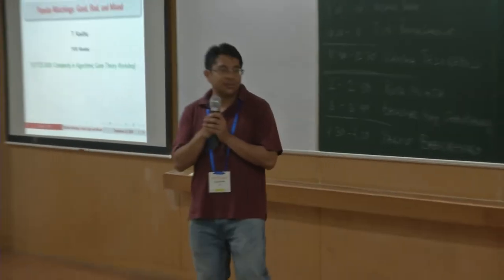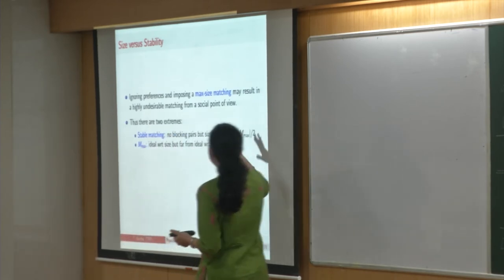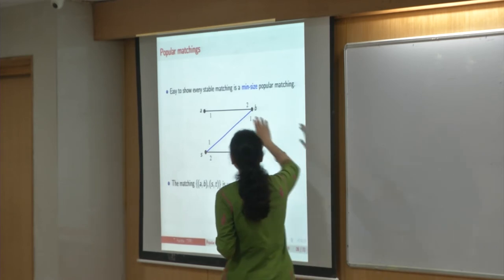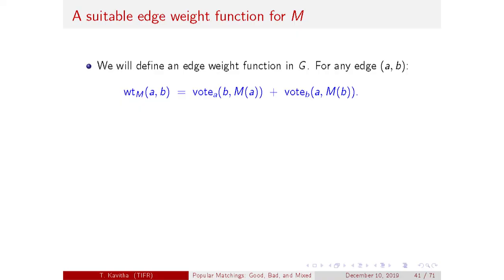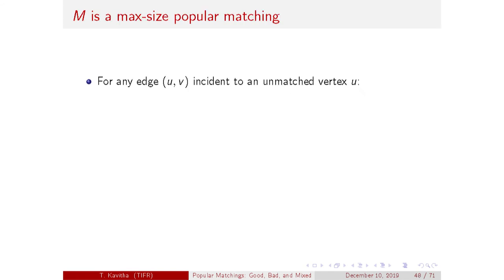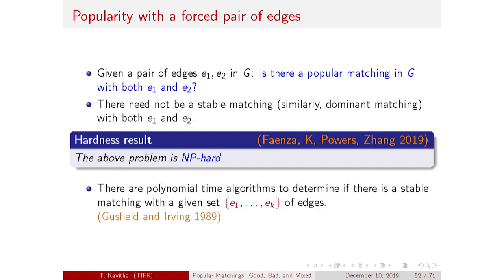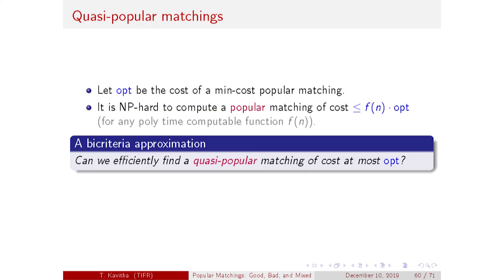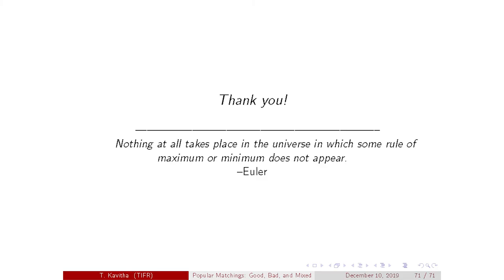FSTTCS2019 S003 Popular Matchings: Good, Bad, and Mixed